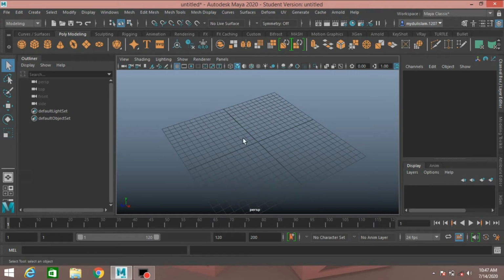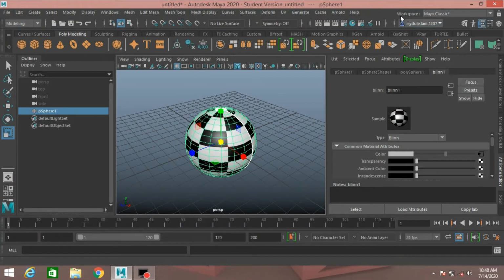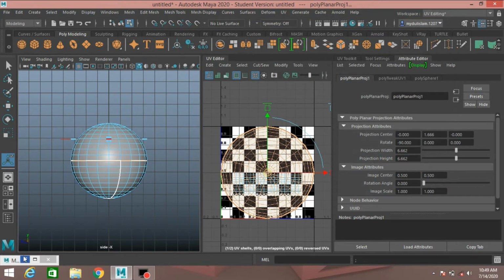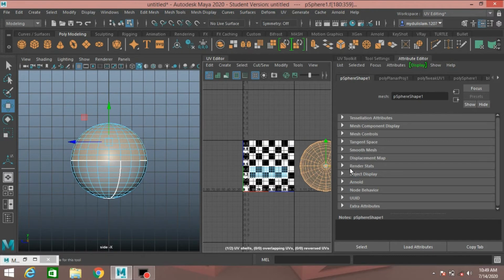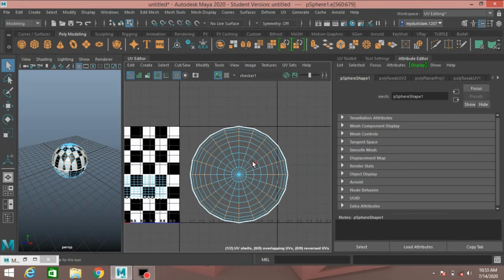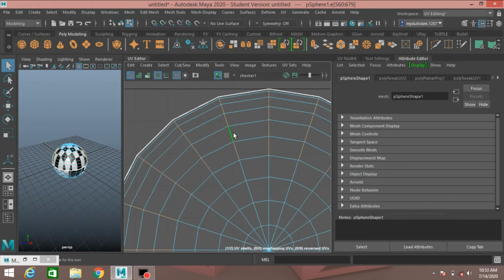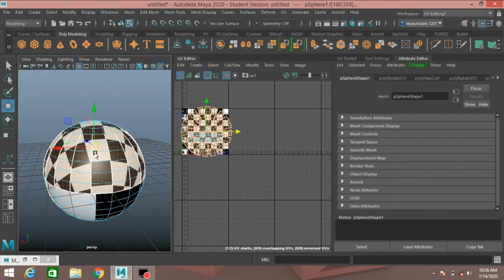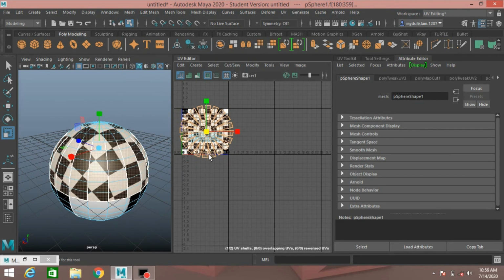How to create UV layout in maya 2020 tutorial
Creating UV layout in maya,

Maya UV mapping tutorial,

Maya UV editor tutorial,